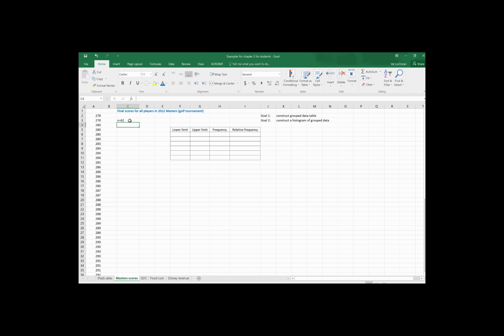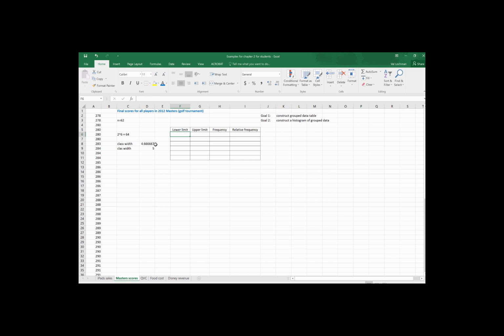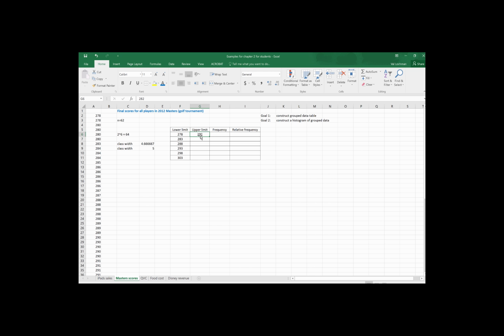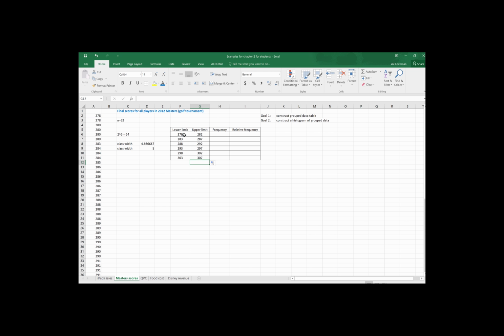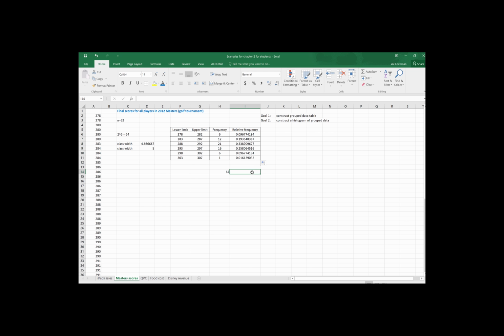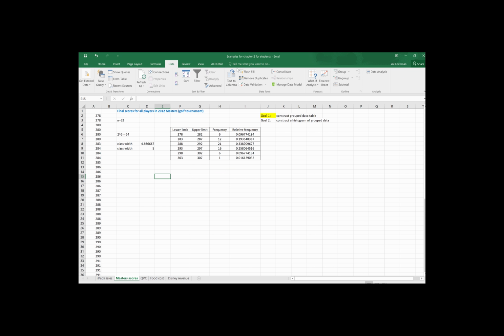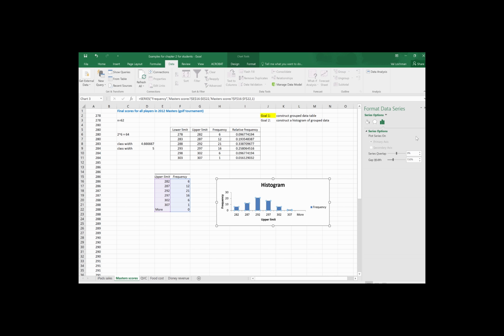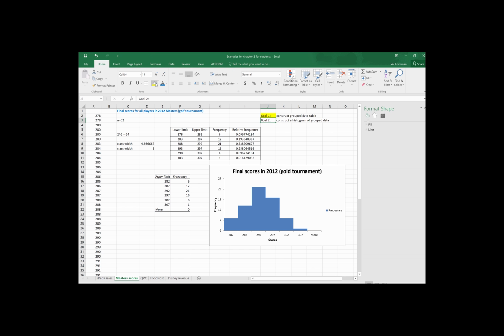Grouped data: tables and histograms using Excel